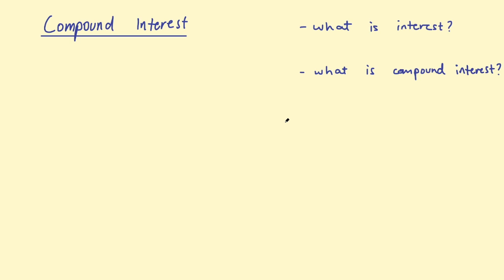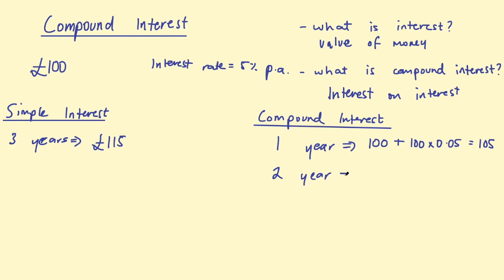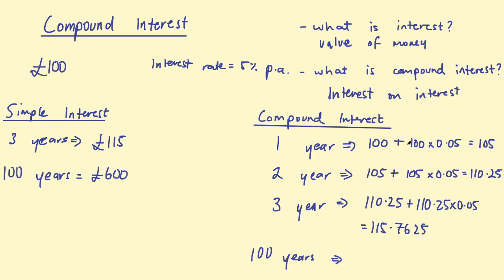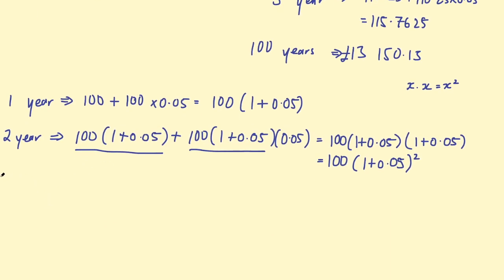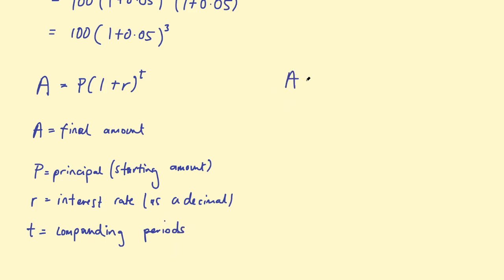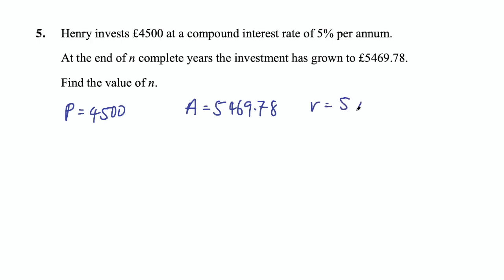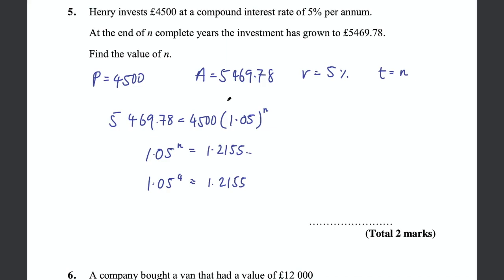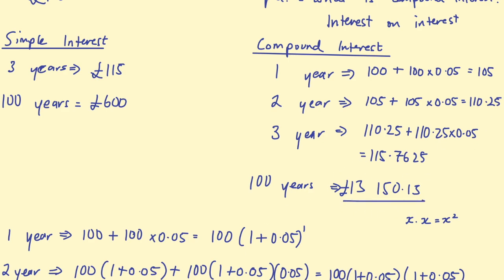Compound Interest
In this video I give a brief introduction to compound interest, derive the formula for compound interest and then go through some example problems.